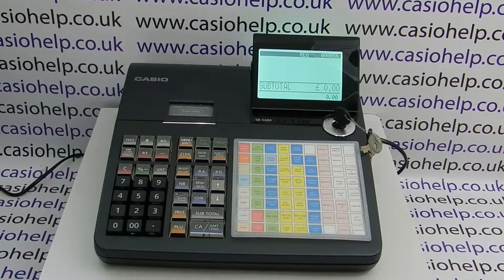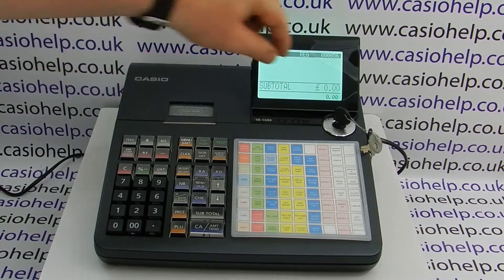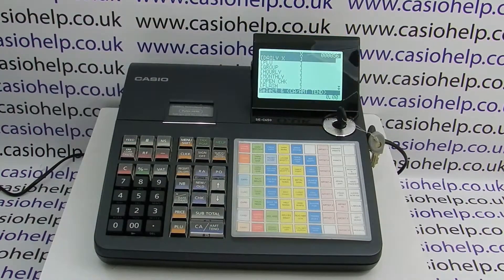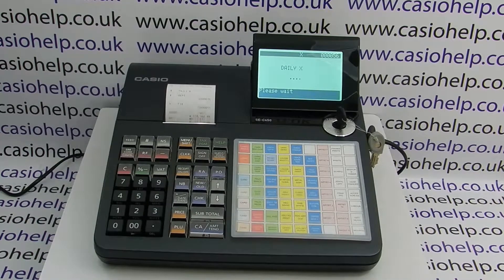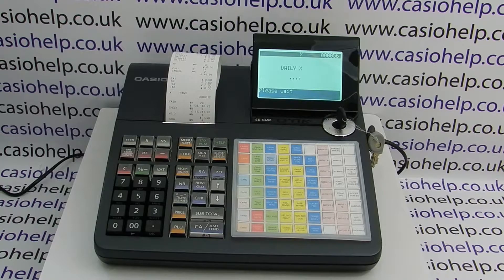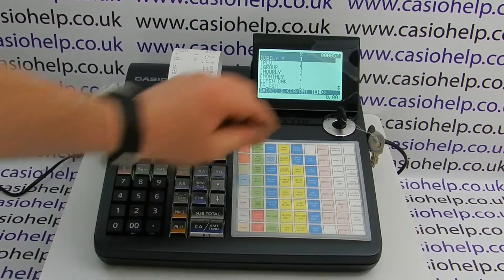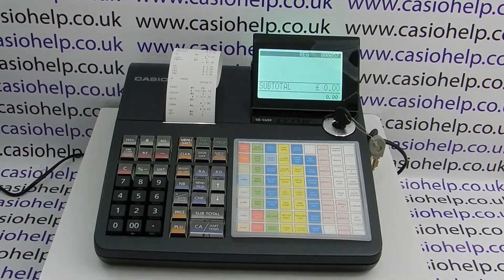Casio SE-C450 Instructions: How To Issue A X Report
Casio SE-C450 Instructions how to issue a X report, for further assistance please